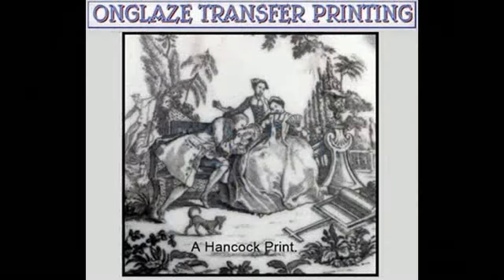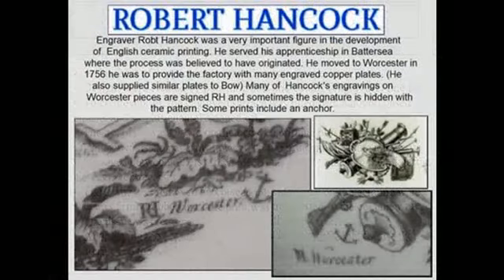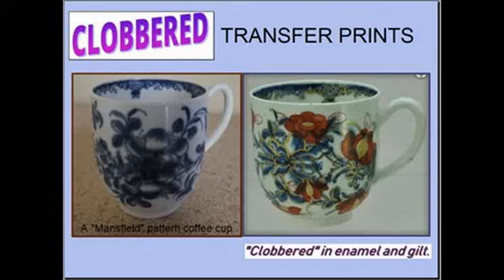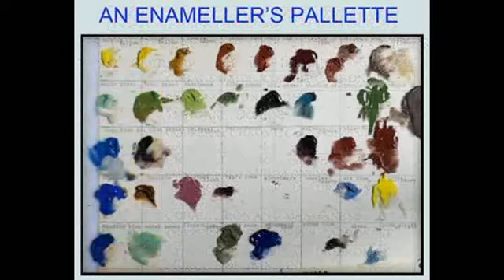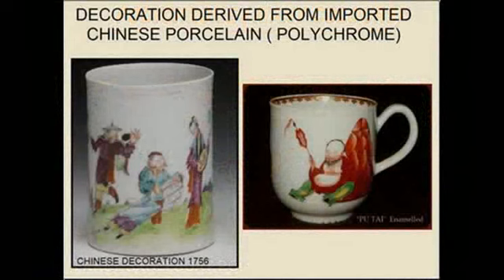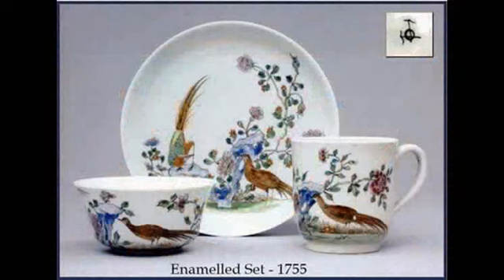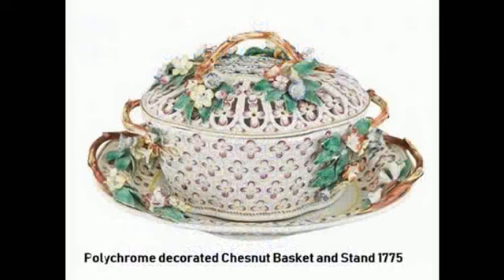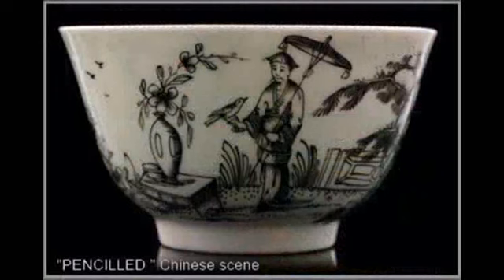Worcester Porcelain First Period Part 2 - Les Peterkin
Several years ago I prepared a Power Point Presentation on the subject of Worcester Porcelain, the First Period for a talk at the Ceramic Collectors Society in Sydney. I have recently decided to use the material from this presentation to make three videos on this my favourite of the 18th Century English porcelains.